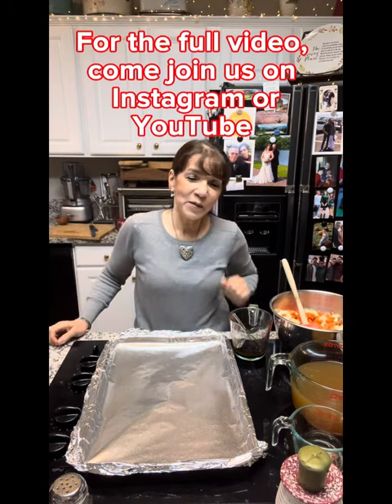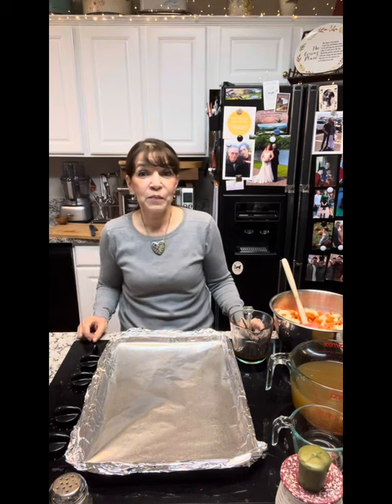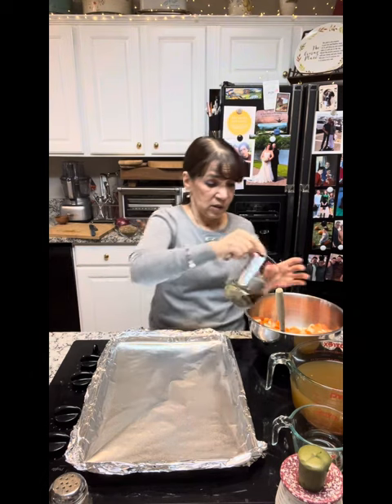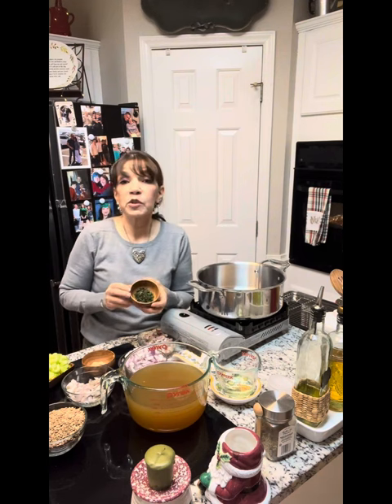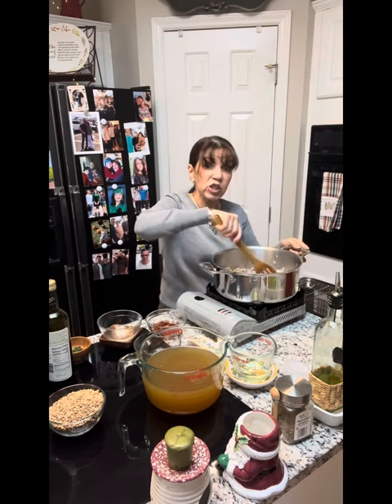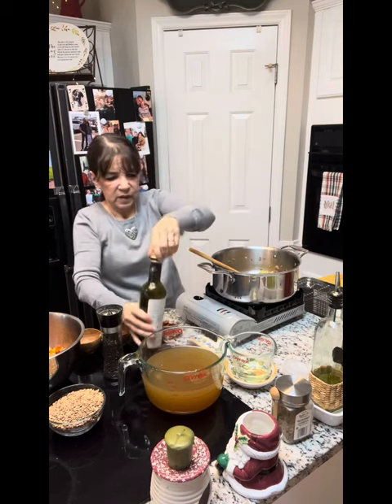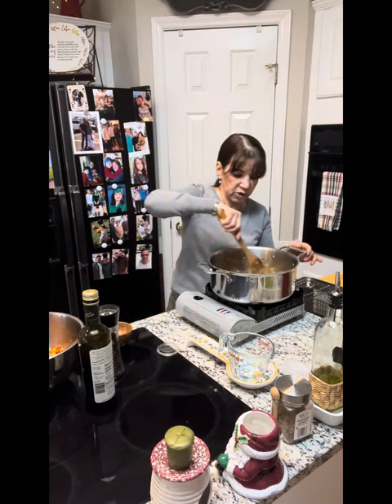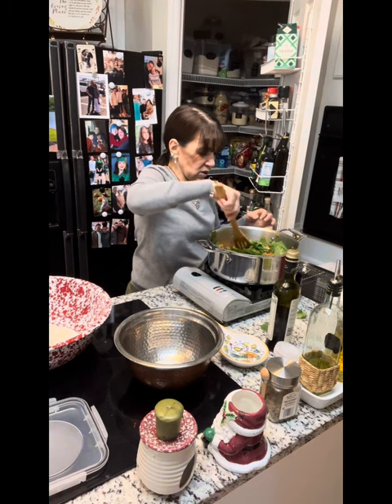Italian New Year’s Lentil Soup with Balsamic Roasted Winter Vegetables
Our traditional Italian lentils for good luck on new years! Each lentil signifies a coin for good luck. Come join us in the Cicala kitchen for the new year! We’re planning so many fun things. 🩷